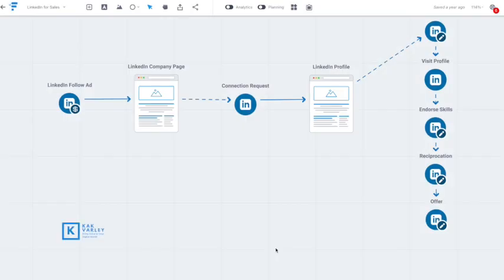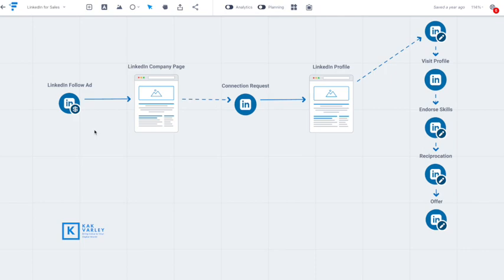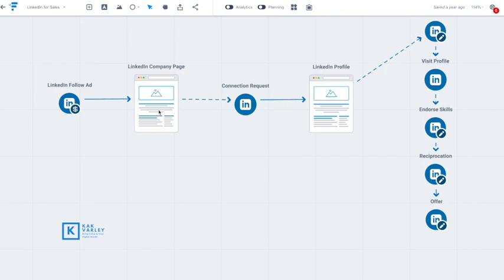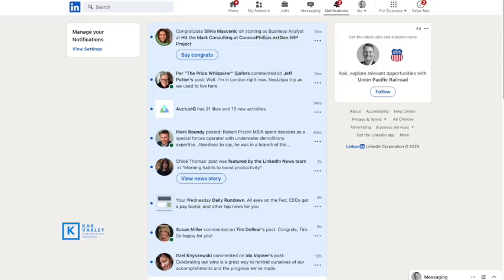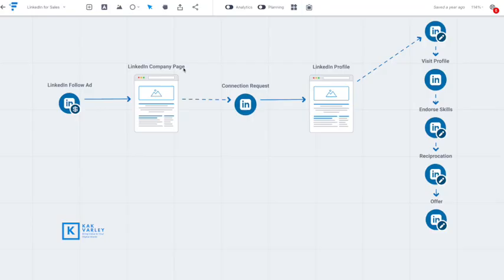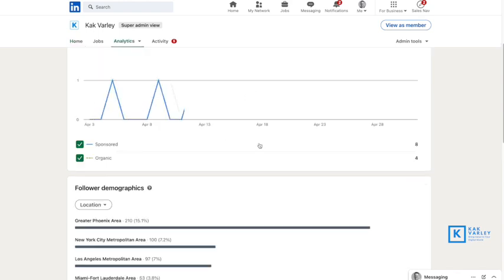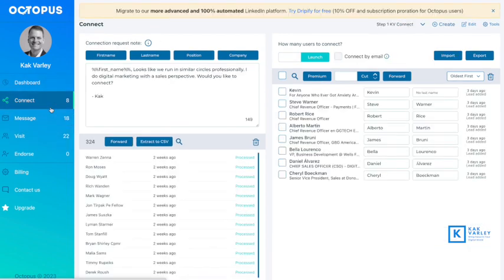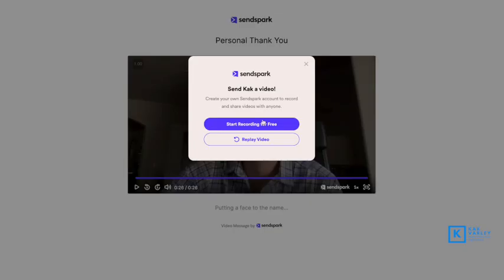Unveiling the Mystery of LinkedIn Management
LinkedIn is one of the most popular social networking sites on the planet, with over 500 million users. In this video, we'll discuss the basics of LinkedIn management, including how to create a profile, connect with people, and manage your LinkedIn profile.

If you're looking to take your LinkedIn skills to the next level, then this video is for you! By the end of this video, you'll have a better understanding of how to use LinkedIn to build relationships and advance your career. Watch it now, and be prepared to take your LinkedIn skills to the next level!

Kak Varley takes 5 minutes to explain what LinkedIn Management is and why it is unique via Kak Varley Marketing.